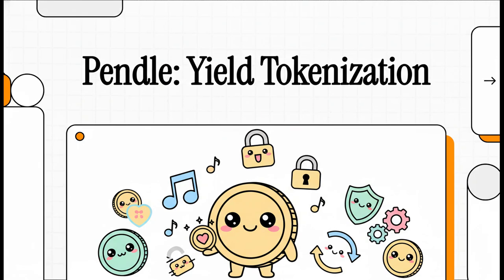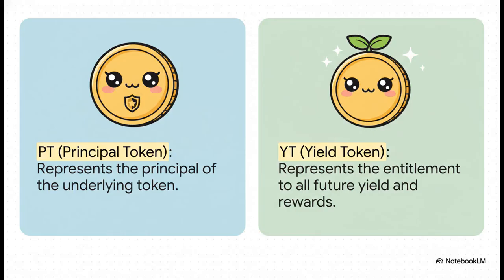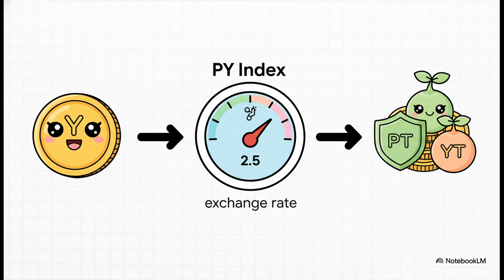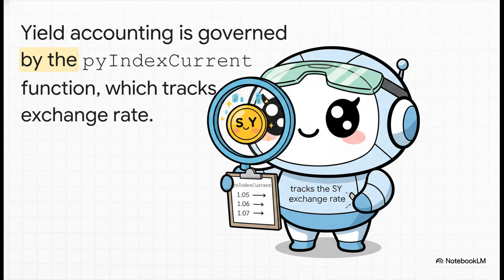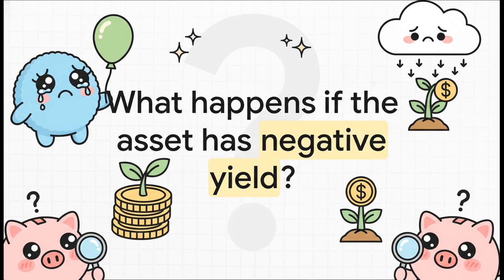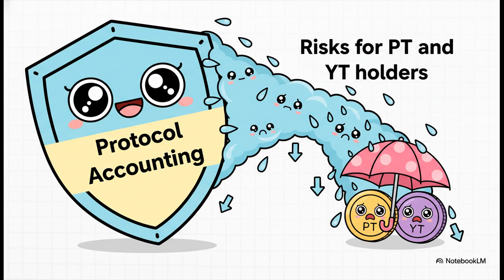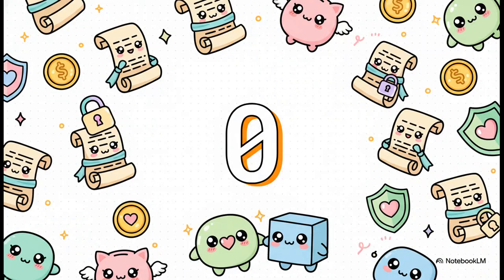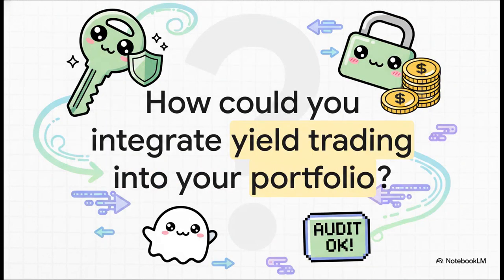Pendle Yield Tokenization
Pendle Finance Security Deep Dive 🔐
ChainSecurity's audit of Pendle V2 confirms what serious DeFi users need to know:
✅ High-level security across core contracts 💡 Dual-token innovation - splits assets into principal & yield components 📊 Low-severity risks identified but nothing critical ⚙️ Enterprise-grade AMM mechanics and reward systems
The Big Picture: Pendle brings fixed-income strategies to DeFi with audited, battle-tested infrastructure.
Perfect for those ready to move beyond basic yield farming into sophisticated yield tokenization.
🎥 Watch the full breakdown 📄 Read the complete audit analysis